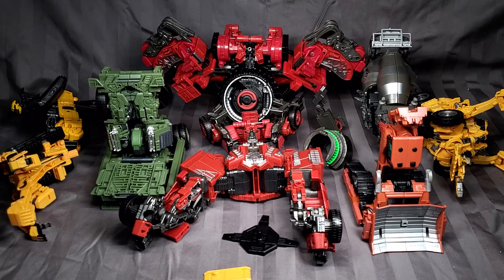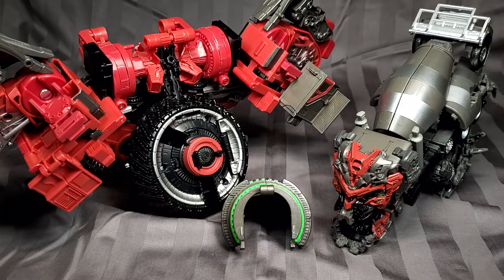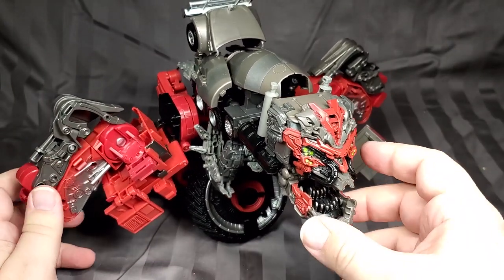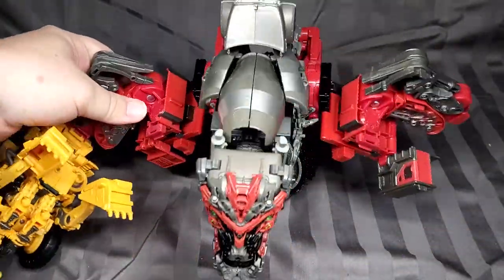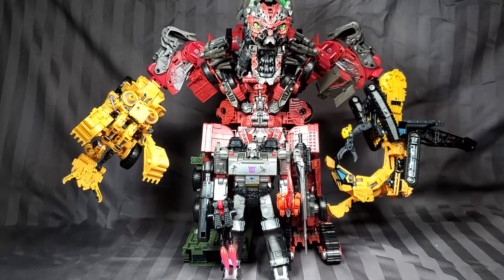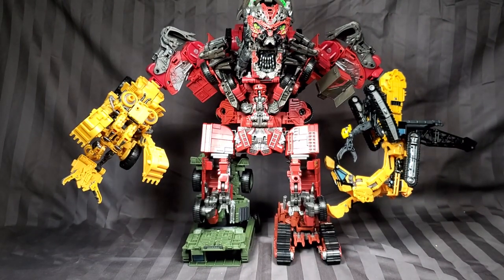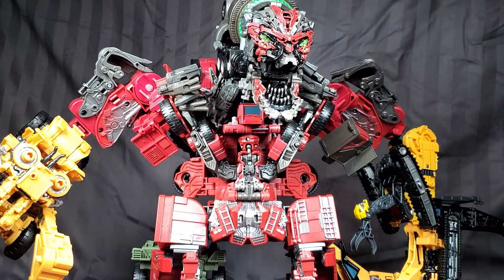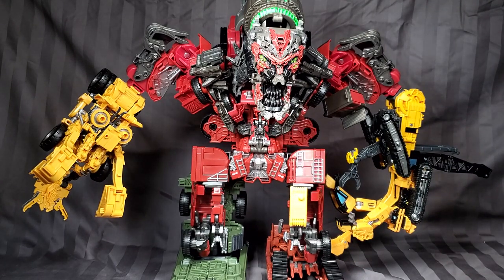Road to Devastation Review Studio Series Devastator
This October we are going to go through the Studio Series Constructions. Today we wrap things up with Devastator

Special thanks to Shoky of Shoky Reviews for helping to make this possible!